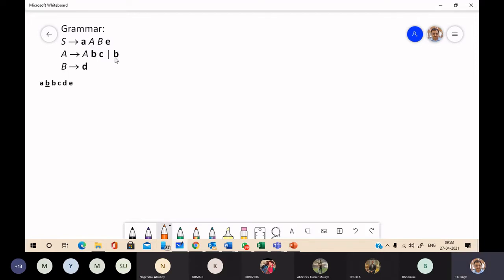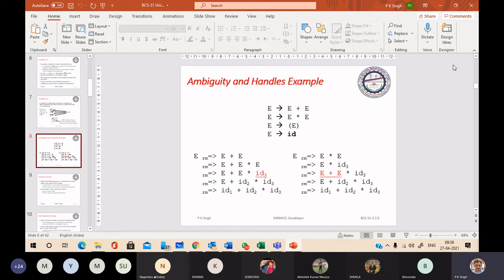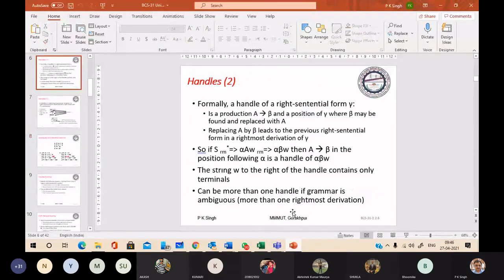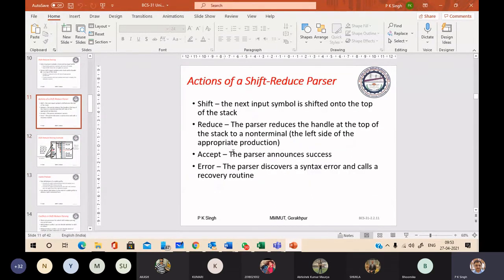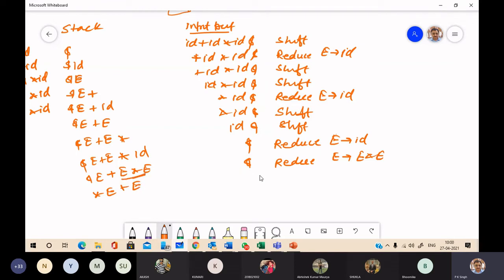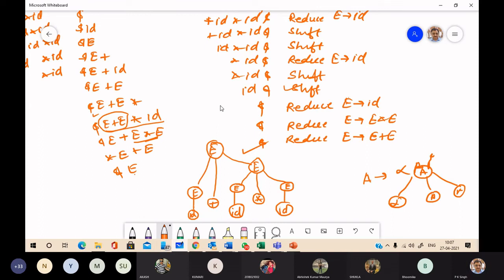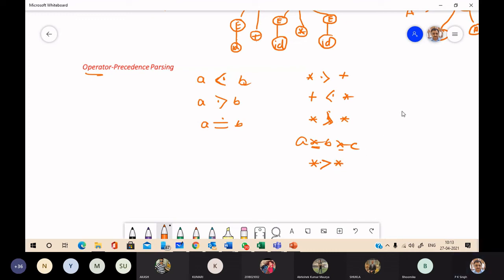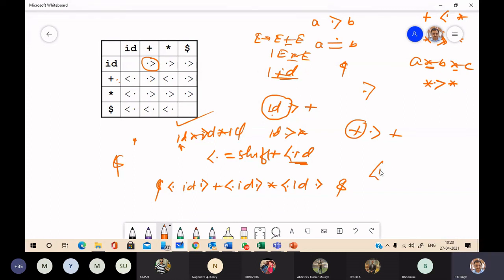BCS-31 L14 Shift Reduce Parsing